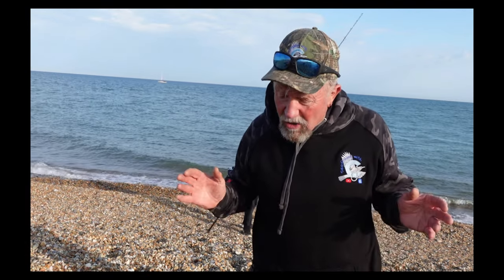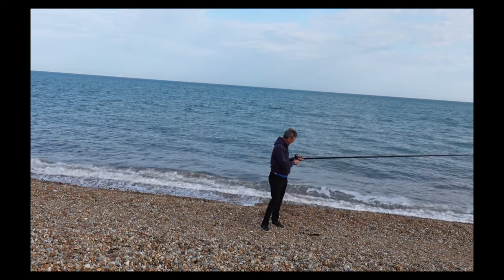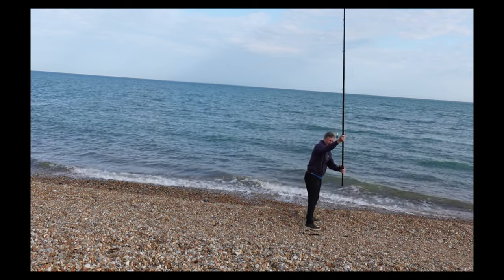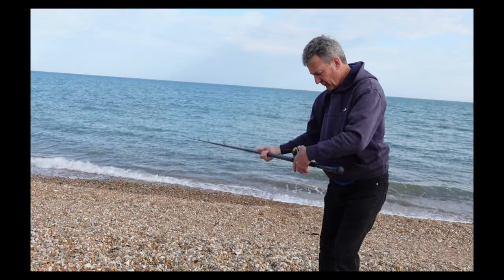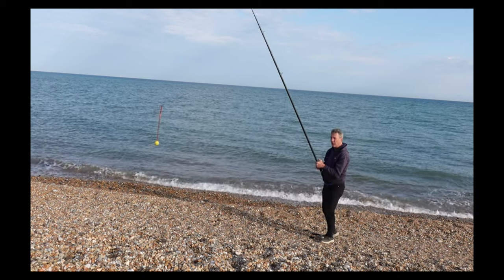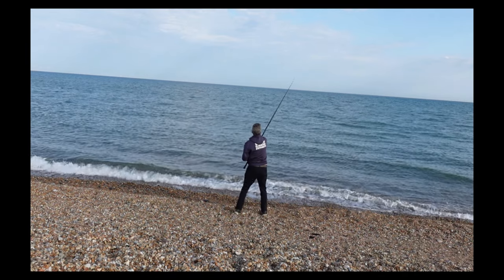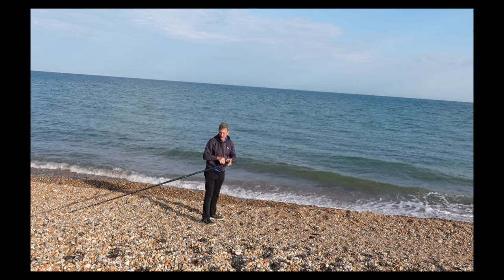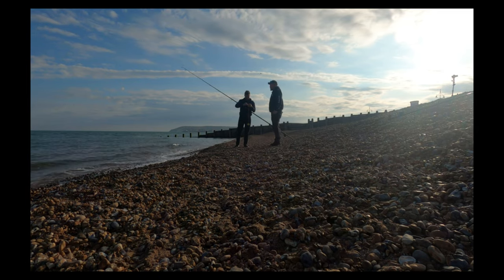Beginners guide to the pendulum cast - With Brian Pask - Episode 2 - The full pendulum .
This is the second video in a series of 2 , showing you how to Pendulum cast, However , if you want to learn how to perform this expert powerful technique, can I recommend that you have a lesson from competent coach. and then practice , practice , practice.

Brian Pask has been coaching me and my distance is improving, although I did crack off in this video (the first one in over 20 years)

I apologise for the sound quality on this video, for some reason I had a bad sound day, and I have had to work quite hard to get the sound track up to this standard (which still isnt great)